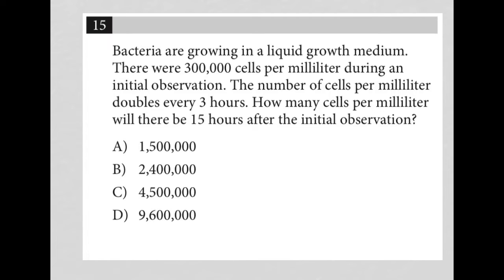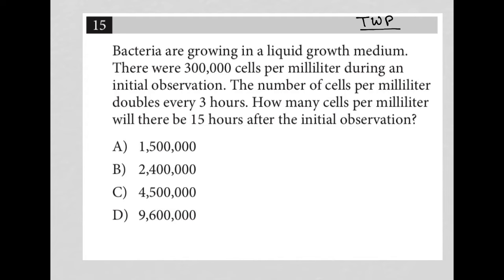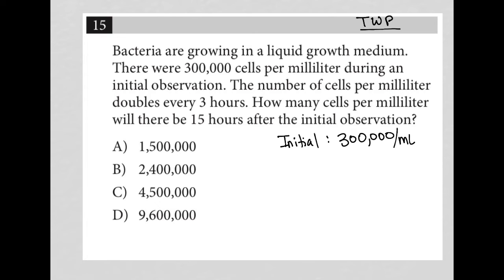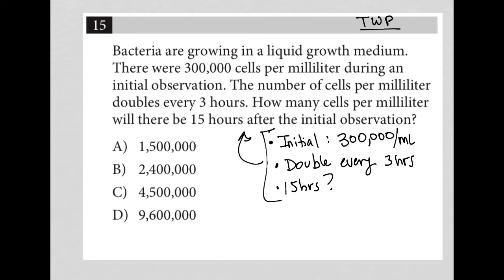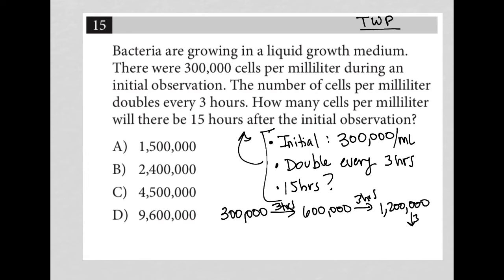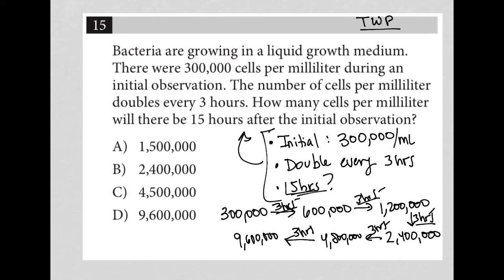Bacteria are growing in a liquid growth medium.There were 300,000 cells per milliliter during an...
Non-adaptive Digital SAT Test 1, Section 2, Module 1, Question 15:

Bacteria are growing in a liquid growth medium.
There were 300,000 cells per milliliter during an initial observation. The number of cells per milliliter doubles every 3 hours. How many cells per milliliter will there be 15 hours after the initial observation?